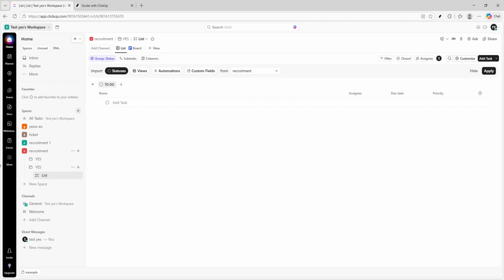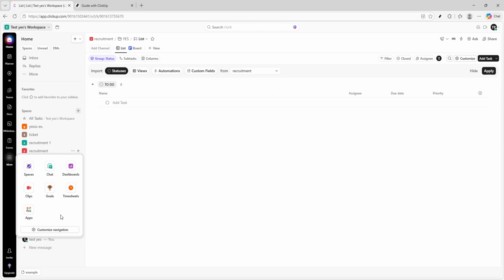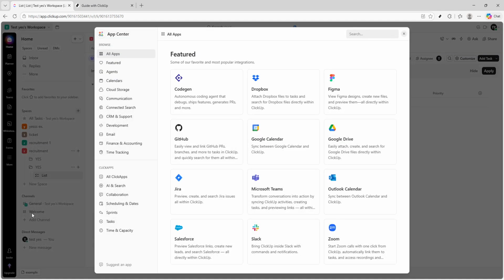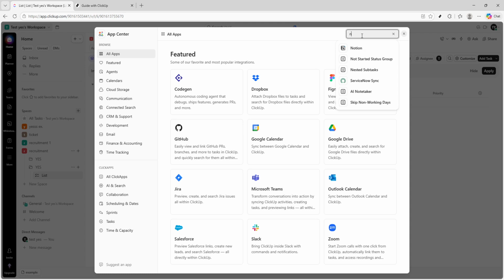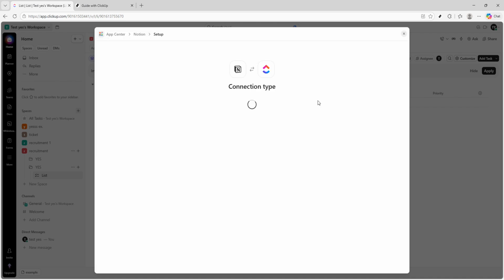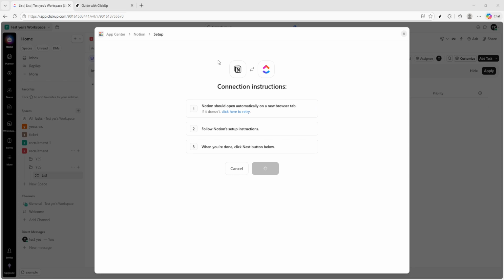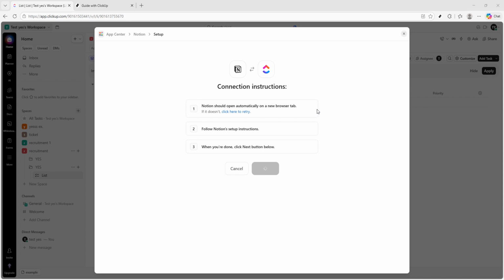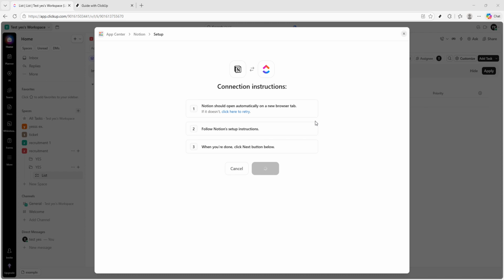How to Integrate ClickUp with Notion